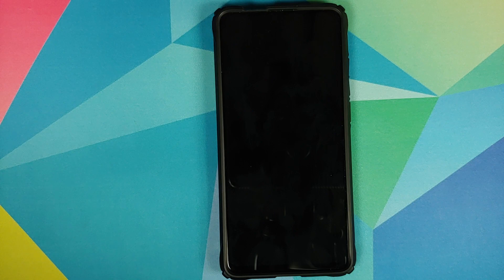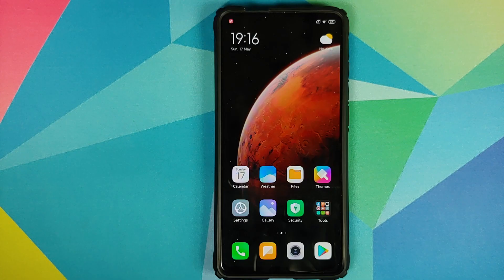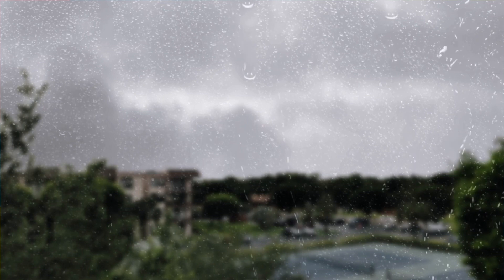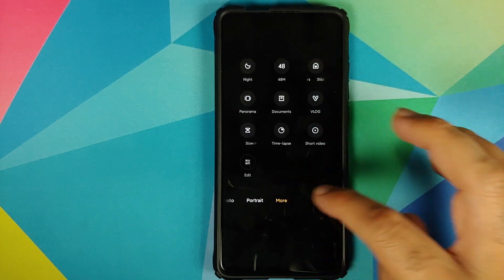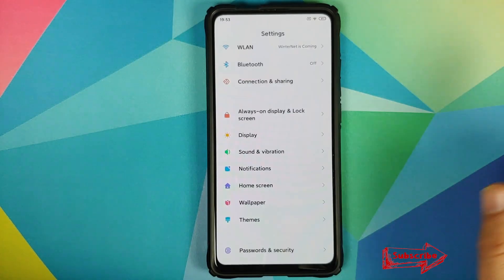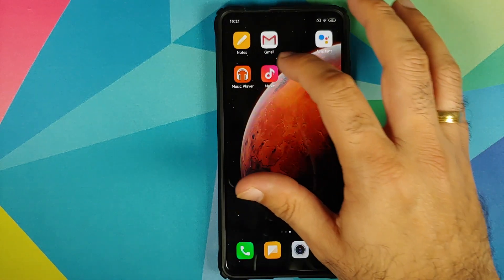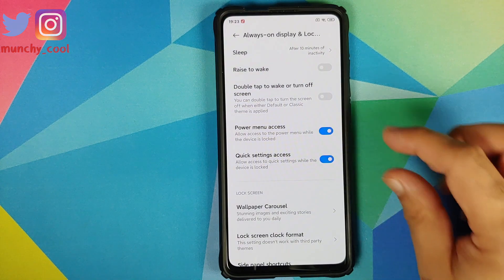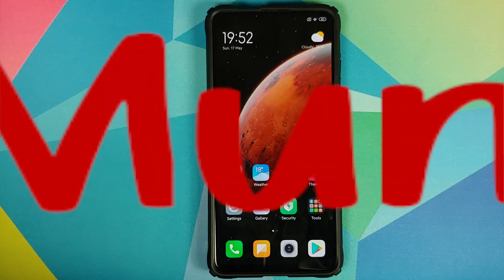Redmi K20 Pro | MortalOS | RC 6.1 | New Features | MIUI 12 | Xiaomi Mi 9T Pro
Do you want to have a look at the features of MemeUI 12 (renamed to MortalOS) RC 6.1 custom rom based on Miui 12 running on the Redmi K20 Pro? In this detailed video we will show you the features of MemeUI 12 (MortalOS) RC 6.1 Custom rom based on Miui 12 running on the Redmi K20 Pro.